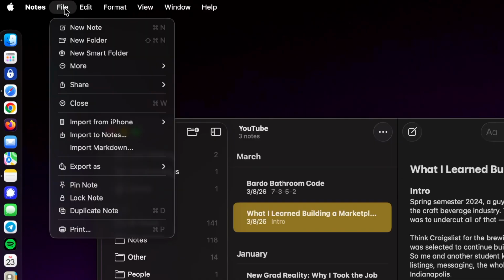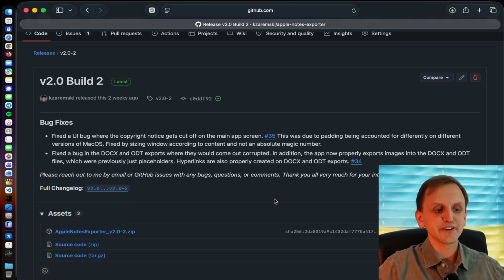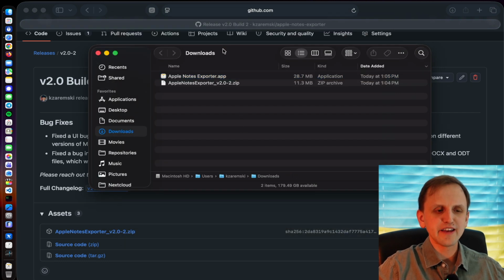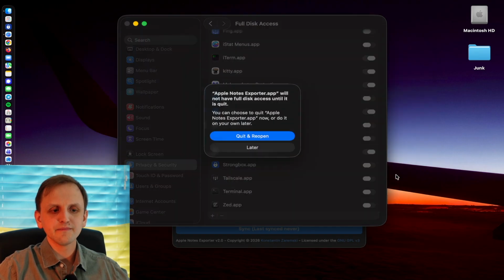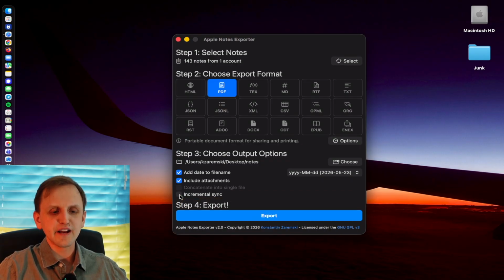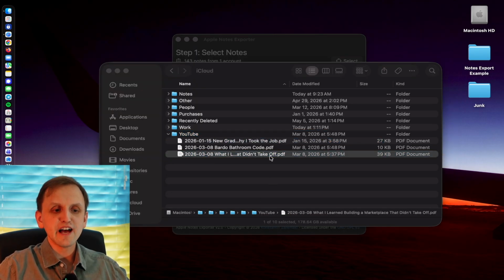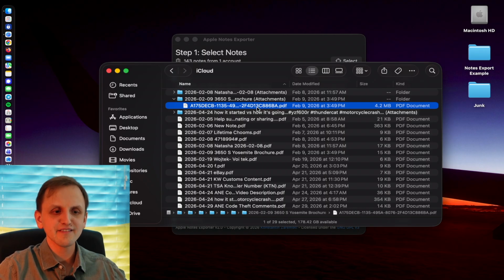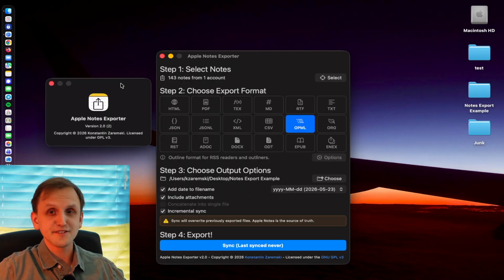How to Export All Apple Notes to Obsidian, Evernote, & More (2026)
In this video I demo the FREE and OPEN SOURCE Apple Notes Exporter app that I built to help people get their Apple Notes libraries exported to standard formats, in bulk, preserving note metadata and content.

⏳ Timestamps:
0:00 - Intro
1:05 - Download
2:03 - Allow Apps By Known Developers
2:57 - Grant Full Disk Access
4:23 - Select Notes & PDF Export
6:25 - PDF Export Options
6:41 - Attachment Export Explanation
7:27 - Markdown Export & Obsidian MD Import
8:05 - Additional Options
8:49 - Conclusion

⁉️ Any issues or requests?
I will do my best to respond and make any changes if necessary.

🚨 THERE IS NO WARRANTY FOR THE PROGRAM, TO THE EXTENT PERMITTED BY APPLICABLE LAW. EXCEPT WHEN OTHERWISE STATED IN WRITING THE COPYRIGHT HOLDERS AND/OR OTHER PARTIES PROVIDE THE PROGRAM “AS IS” WITHOUT WARRANTY OF ANY KIND, EITHER EXPRESSED OR IMPLIED, INCLUDING, BUT NOT LIMITED TO, THE IMPLIED WARRANTIES OF MERCHANTABILITY AND FITNESS FOR A PARTICULAR PURPOSE. THE ENTIRE RISK AS TO THE QUALITY AND PERFORMANCE OF THE PROGRAM IS WITH YOU. SHOULD THE PROGRAM PROVE DEFECTIVE, YOU ASSUME THE COST OF ALL NECESSARY SERVICING, REPAIR OR CORRECTION.